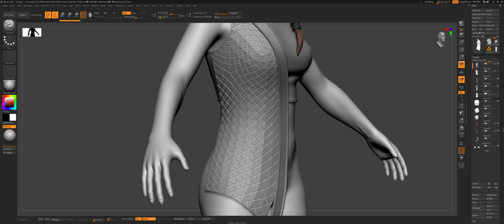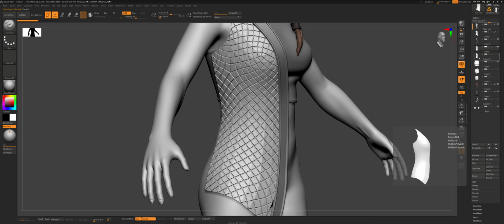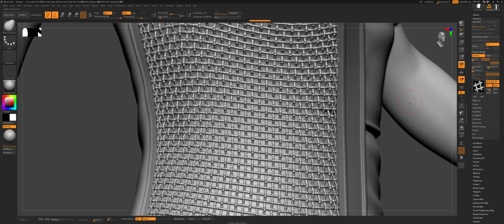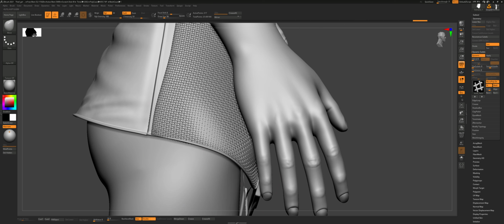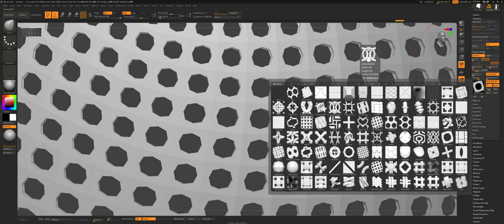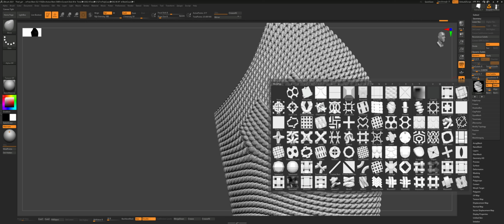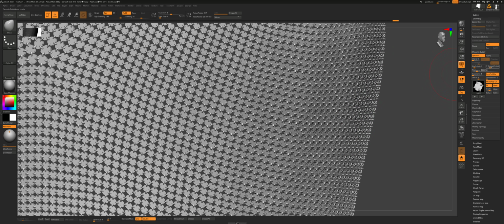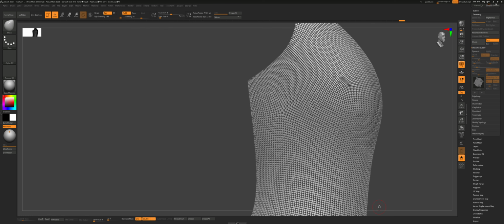Cloth pattern detailing in zbrush 2021 using micropolys in dynamic subdiv 4K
Hi, This is Sathish Koththolla.
I'm an artist. All my videos will be in 4k.